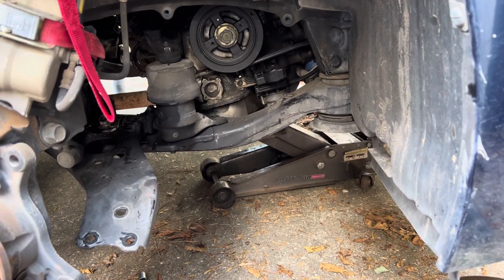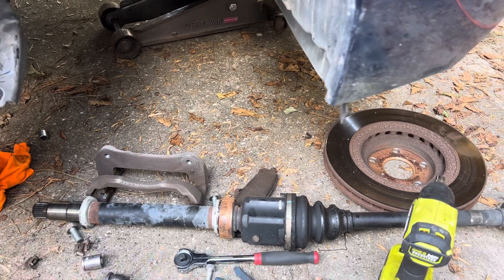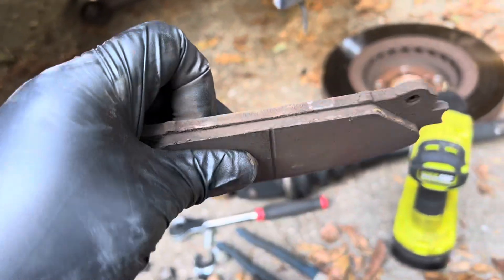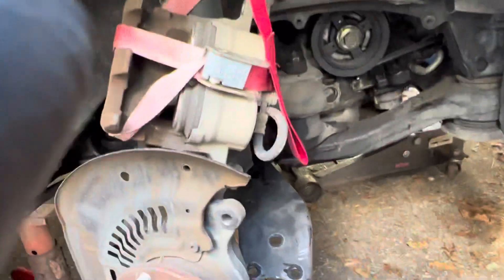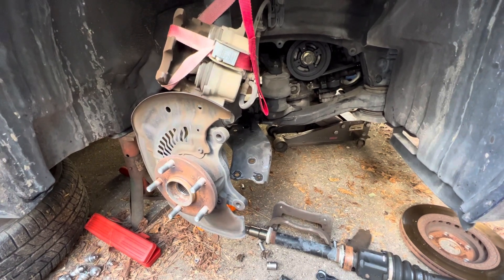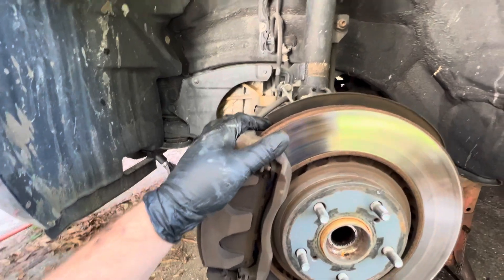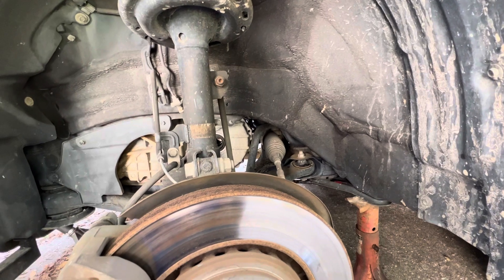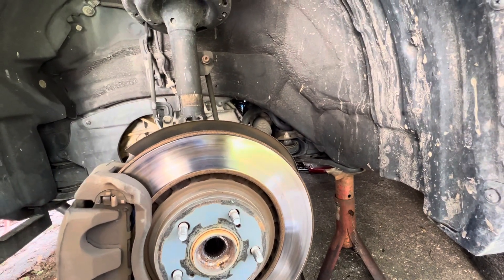It’s a Might As Well Day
It’s a might as well day working on the Sienna.